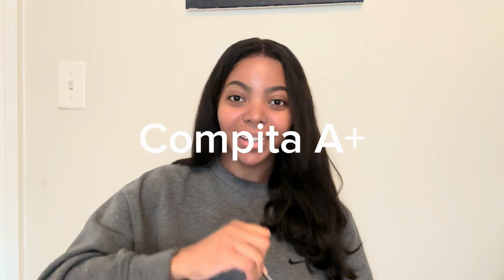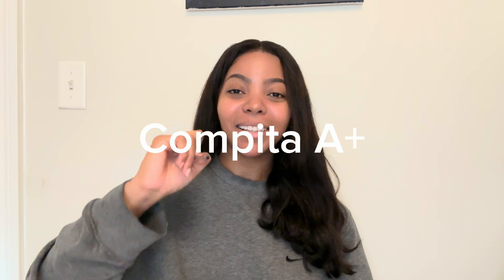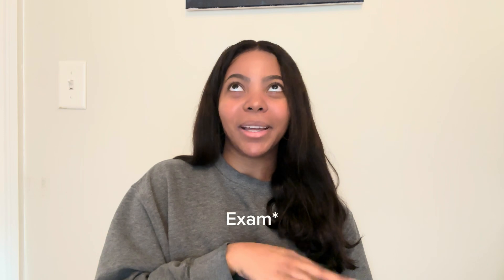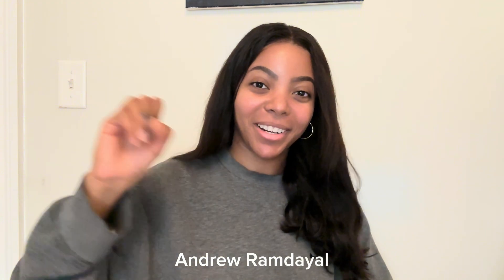How I Passed CompTIA A+ 220 1102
Its awkward talking to my phone!
Bare with me as I make these videos ; )

This how to pass the CompTIA A+ 1102 exam!